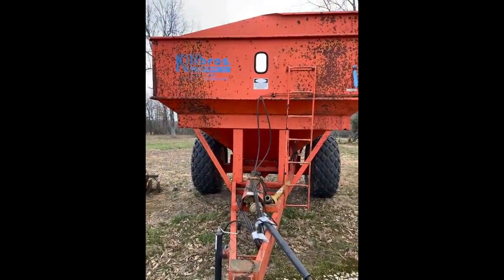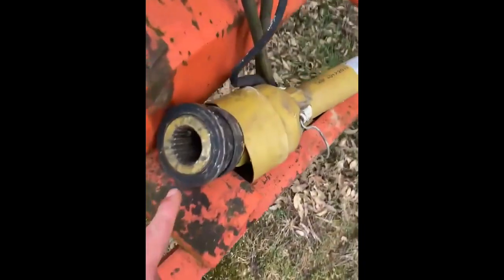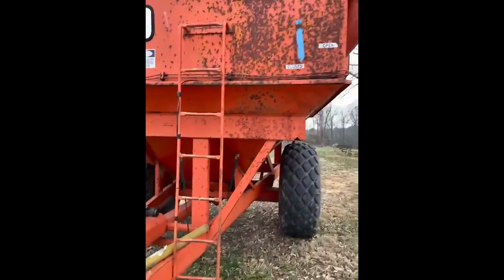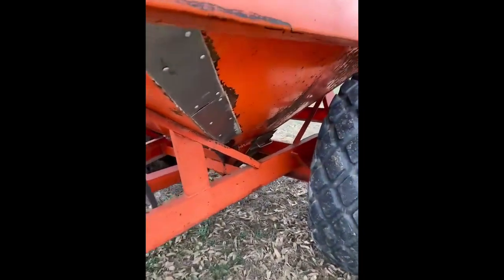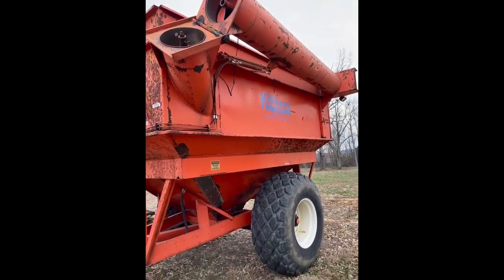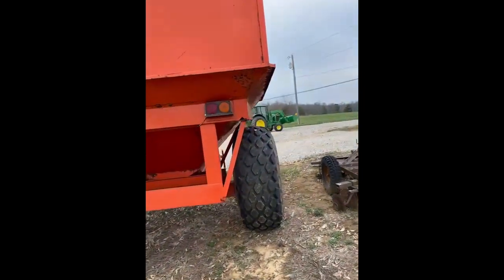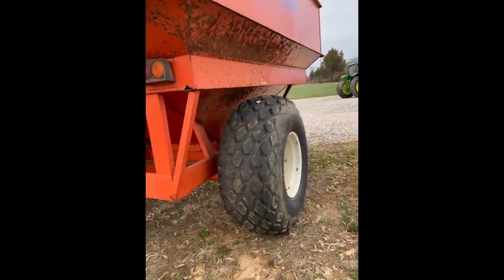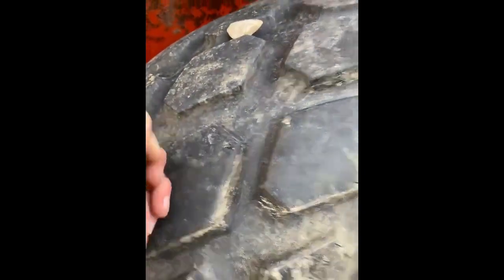2000 KILLBROS 490 For Sale